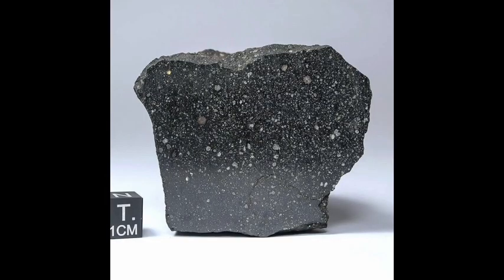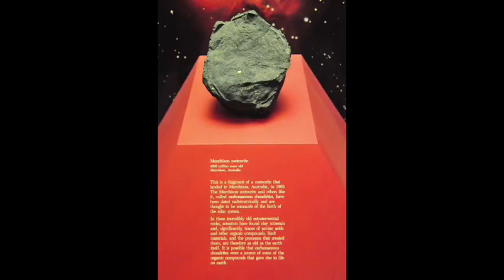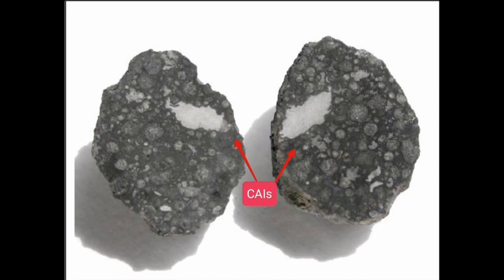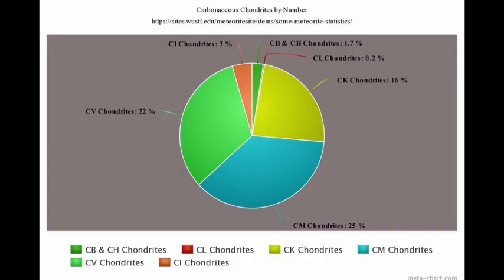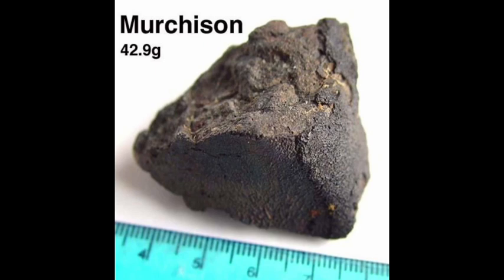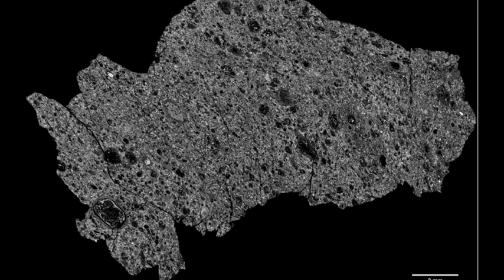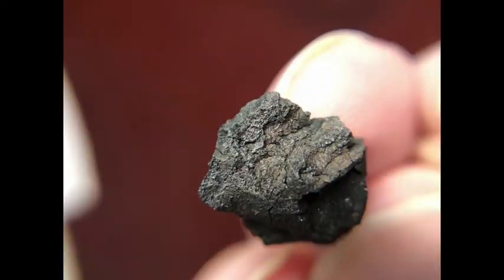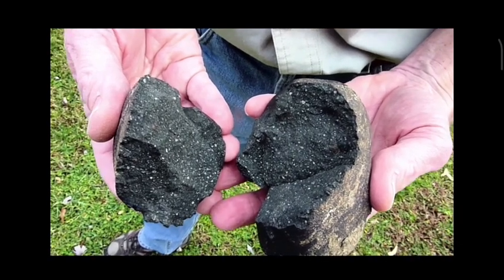Meteorites Uncovered: PART 5 Carbonaceous Chondrites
Carbonaceous chondrites, pristine remnants from the early stages of our universe, are a treasure trove of information. We explore their fascinating composition, which includes organic compounds, water ice, and even amino acids—the building blocks of life. Through expert interviews and immersive visuals, we shed light on how these celestial objects provide invaluable clues about the origins of Earth's water and the possibility of extraterrestrial life.